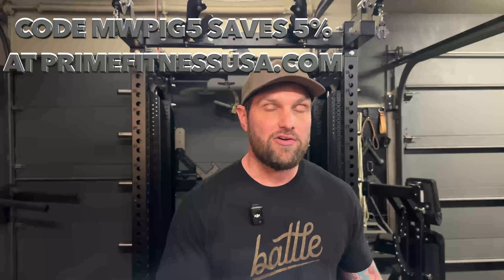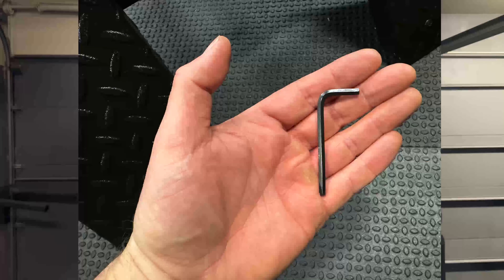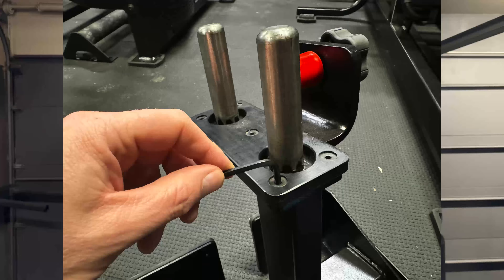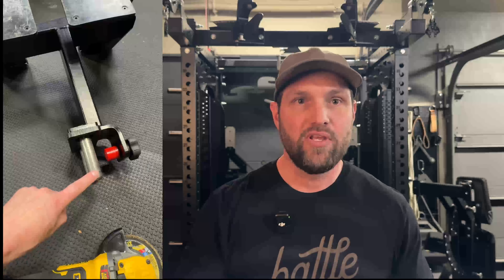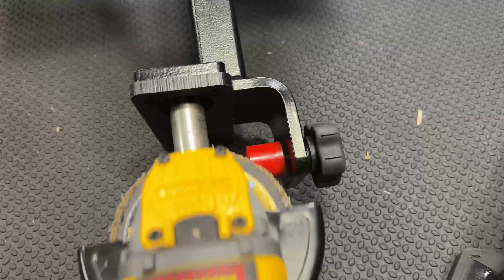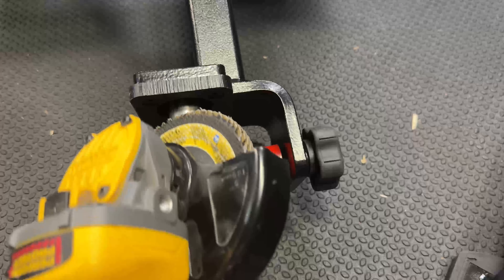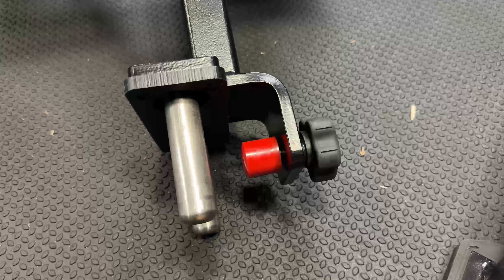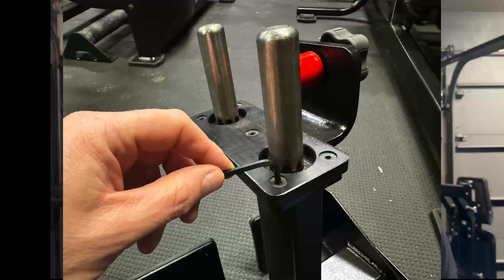Will the Prime Fitness Prodigy Low Row Footplate Fit on a Metric Rack From Rep, Titan, Etc?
This video discusses a simple and effective modification you can make to the Prime Prodigy low row footplate for use with your imported power rack from companies such as Rep Fitness Ares or Athena, Titan Fitness etc.

There are three things you’re going to need before you start:
*An angle grinder
*A 5/32” Allen wrench

Step 1:  remove the 1/4” UHMW by using the 5/32” Allen wrench to remove the 5 Allen screws that hold it in place and set that to the side.

Step 2:  use your angle grinder to remove a little bit of material from the very top of the top most pin-  note that you’re removing a little bit from the topmost ridge, right down the center and a little bit left to right kinda going back and forth, to ultimately create kind of a slightly oblong shaped pin.

Step 3: Test fit it in your rack, repeat as necessary. Once you are satisfied with the fitment, move to step 4.

Step 4: Reinstall the UHMW using the Allen wrench and screws

Tip: If you really want a nicer looking finished product, I’d recommend finishing it off with a few really quick passes with a flap wheel or a higher grit sandpaper.